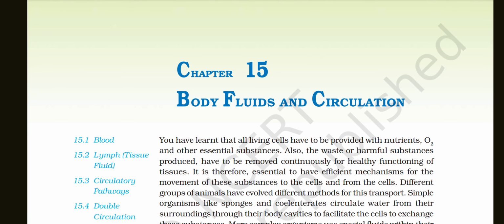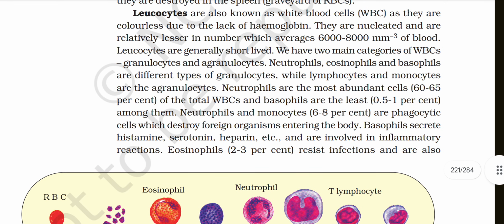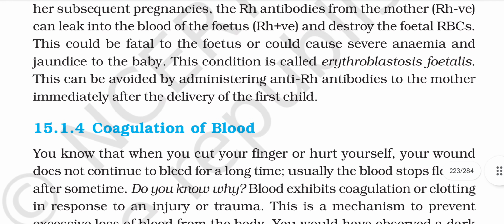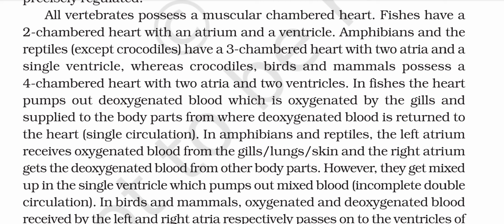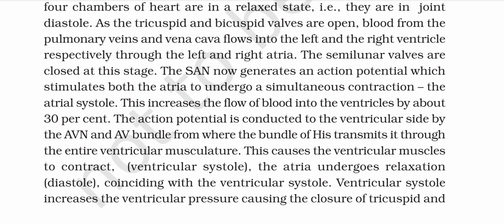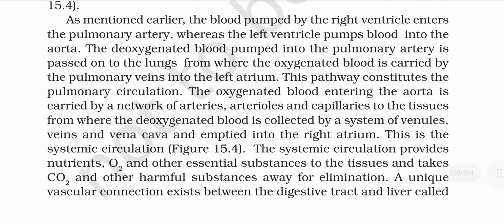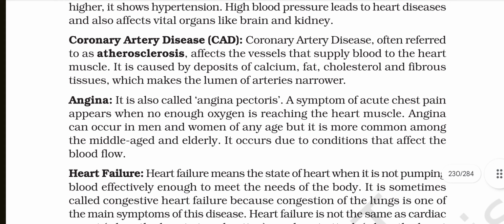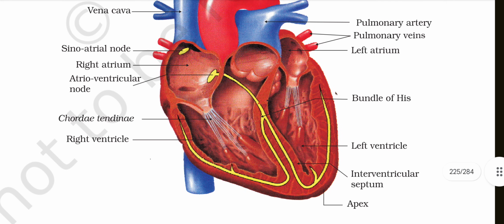body fluids and circulation // biology 11th // NCERT READING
NCERT READING FOR NEET ASPIRANTS NEET 2024 OF THE CHAPTER BODY FLUIDS AND CIRCULATION OF CLASS 11TH BIOLOGY BOOK.